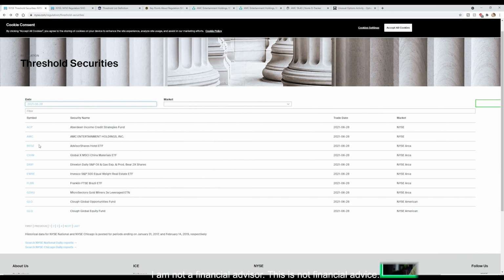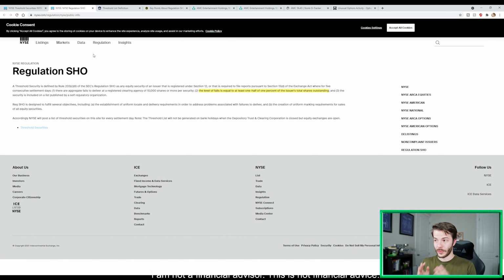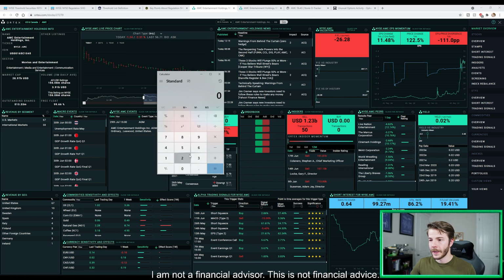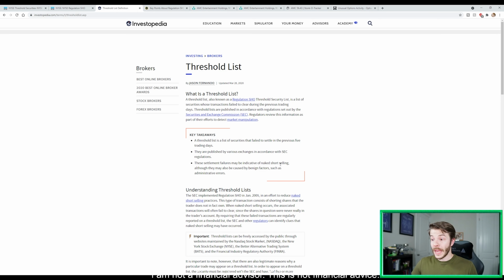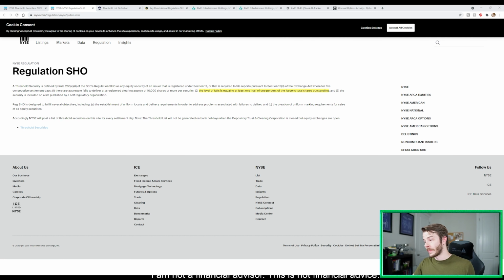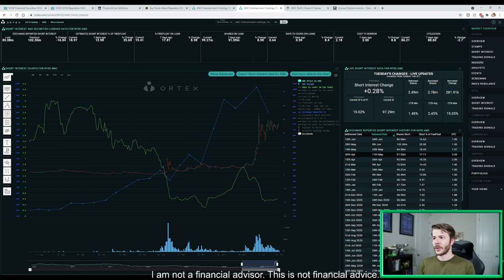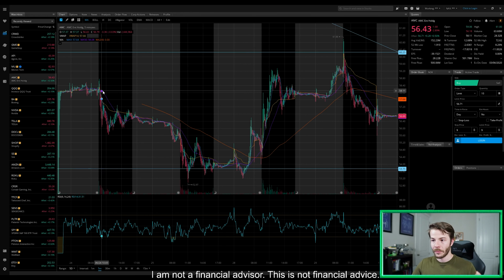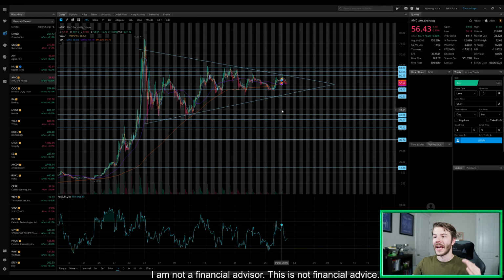AMC - 🔥 The Threshold Securities List, Naked Shorts, and The Squeeze 🔥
🛎Penthouse_Stocks_Discord | Up to $1800 free w/ Webull | | ₿₿ Up to $250 FREE w/ BlockFi ₿₿

Today AMC was seen on the threshold securities list for the NYSE. This is a list of stocks that have a very large FTD. This could be caused by Naked Shorts occurring within AMC. Will this help AMC squeeze moving forward? How much time do the shorts have before they're forced to cover the naked shorts?

RISK WARNING:  Trading involves HIGH RISK, and YOU CAN LOSE a lot of money. Do not risk any money you cannot afford to lose. Trading is not suitable for all investors. We are not registered investment advisors. We do not provide trading or investment advice. We provide research and education through the issuance of statistical information containing no expression of opinion regarding the investment merits of a particular security. Information contained herein should not be considered a solicitation to buy or sell any security or engage in a particular investment strategy. Performance results are hypothetical, and all trades are simulated. Past performance is not necessarily indicative of future results.